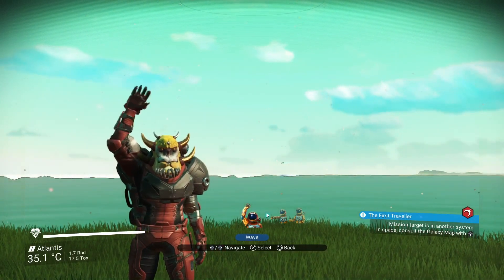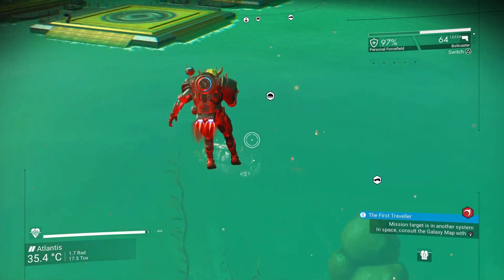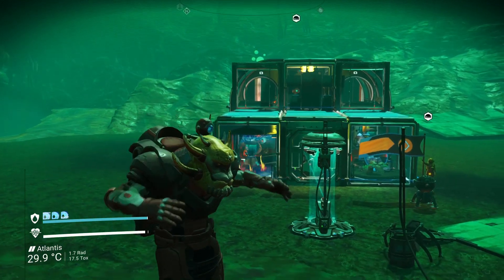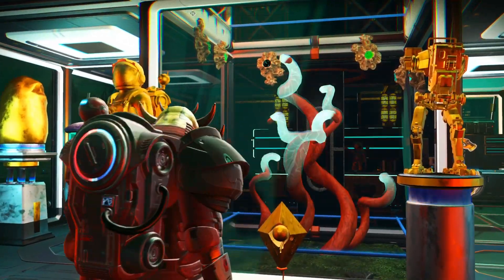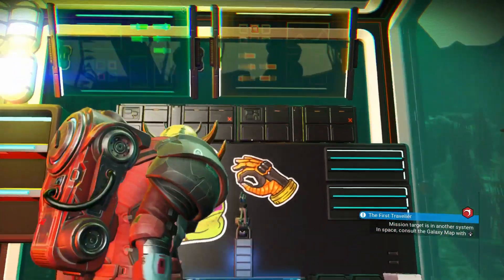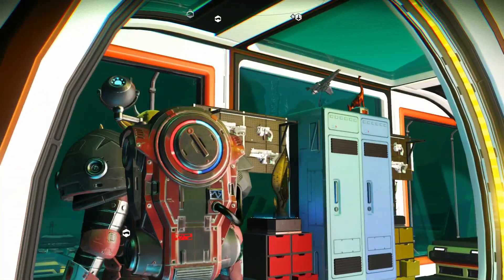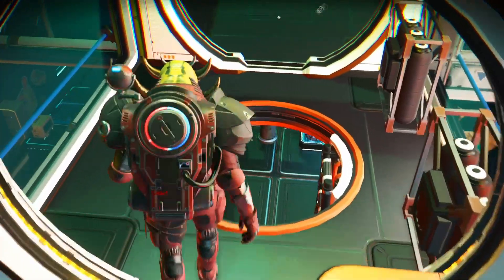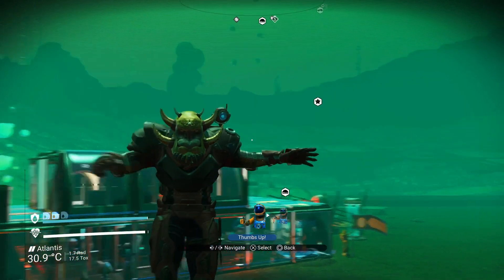Hotel Atlantis. A No Man's Sky base tour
A base I made over the last few days for the latest No Man's Sky Amino base build competition - the Interior Design Base Competition.  Requirements: a maximum of 25 cuboid rooms for the exterior and nothing else; interior must be decoration items only.  This was a lot of fun.

The base is at the site of a crashed underwater freighter on a perfect earth-like planet with blissful weather.  Base features: bar, lounge area x 2, kitchenette/restaurant, open fireplace, toilet and bathroom, theatre room, main bedroom which sleeps up to 4.

Made on PS4 Normal mode, Euclid Galaxy.